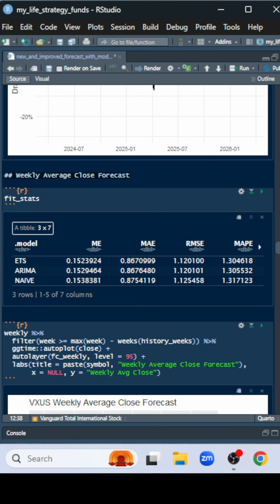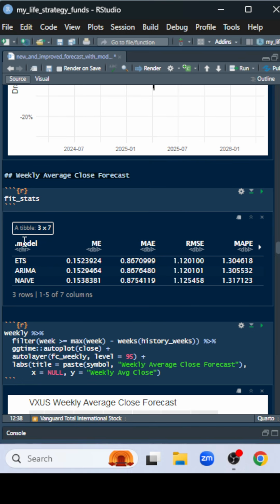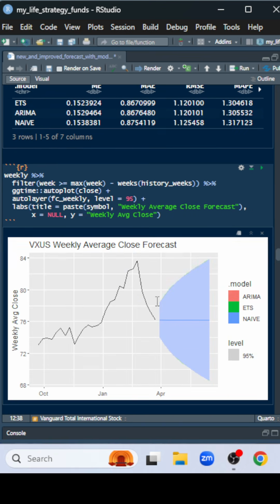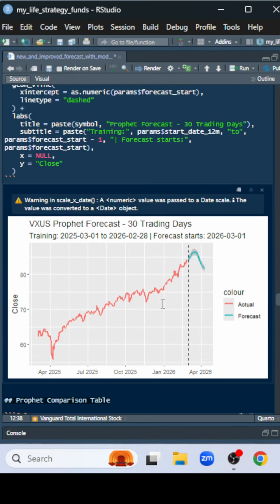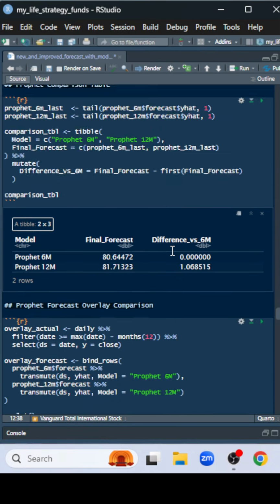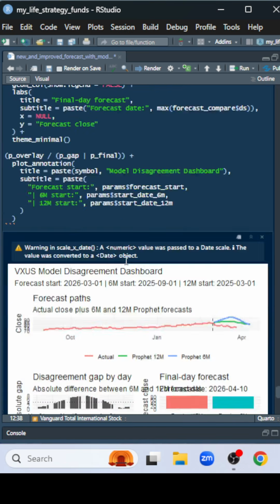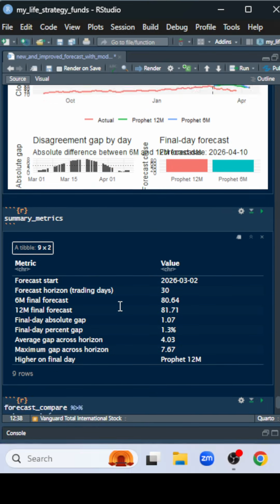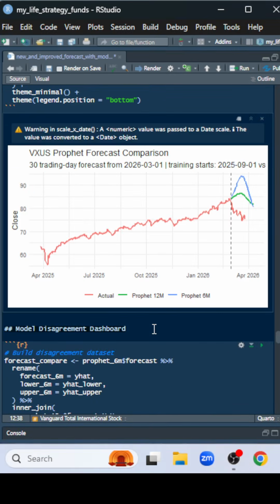Vanguard Total International Stock (Forecast, ARIMA, Prophet, ETS,VXUS)